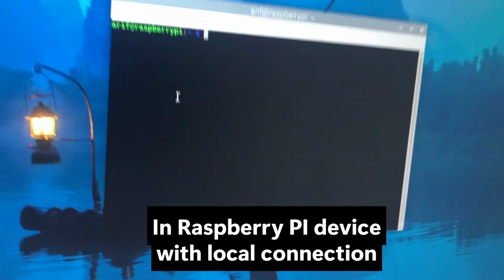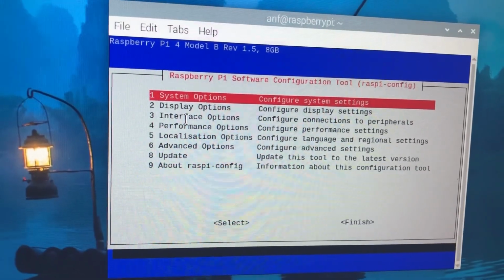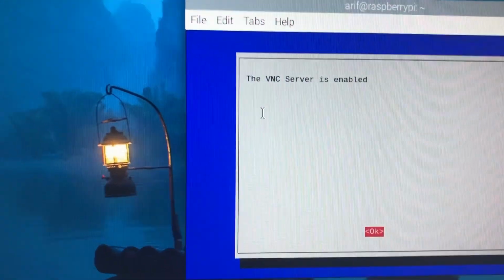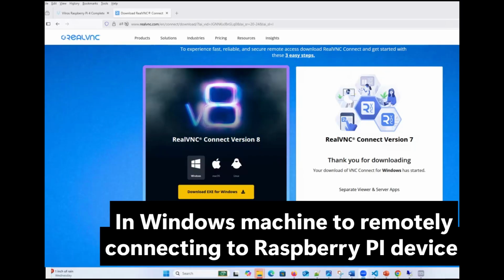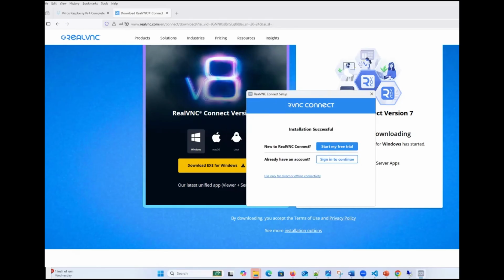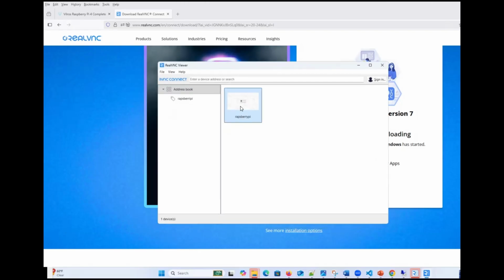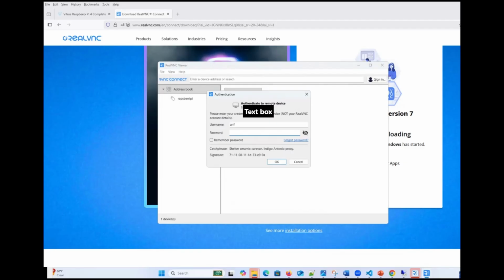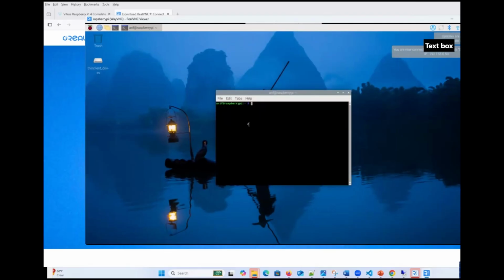🔥 REMOTE CONNECTION TO RASPBERRY PI 4.0 – HANDS-ON TUTORIAL 🔥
💻 Want to control your Raspberry Pi 4.0 remotely like a pro? This step-by-step tutorial shows you how to connect, configure, and access your Pi from anywhere — using your laptop or PC!

⚡ In this video, you’ll learn:
🔹 Enable and configure your Raspberry Pi for remote login
🔹 Use the terminal to control your Pi without a monitor or keyboard
🔹 Pro tips for smooth, secure connections

🎯 Perfect for:
✔️ Beginners getting started with Raspberry Pi
✔️ Makers who want a cleaner setup
✔️ Anyone who wants to learn remote control via SSH

💡 By the end of this tutorial, you’ll be accessing your Raspberry Pi like a tech wizard — fast, wireless, and efficient!

🔧 What You Need:
• Raspberry Pi 4.0
• Wi-Fi connection
• Laptop/PC
• A bit of curiosity 😄